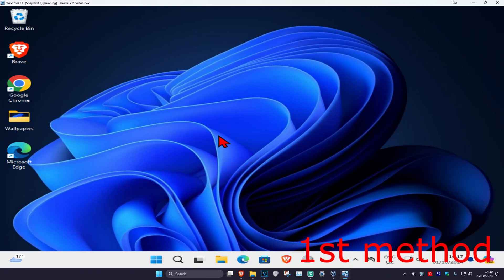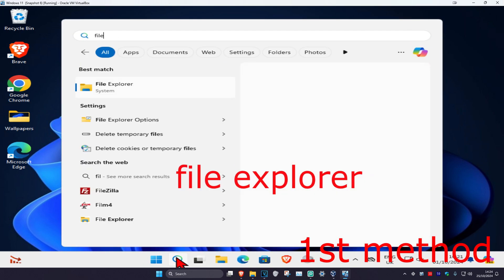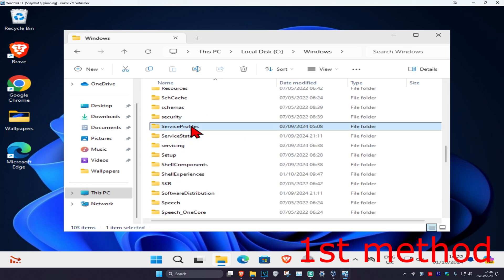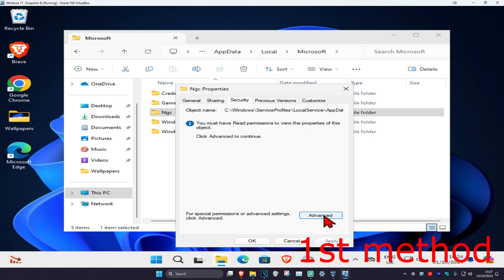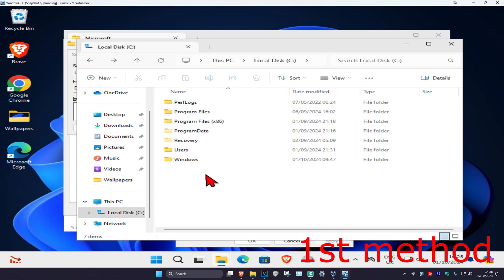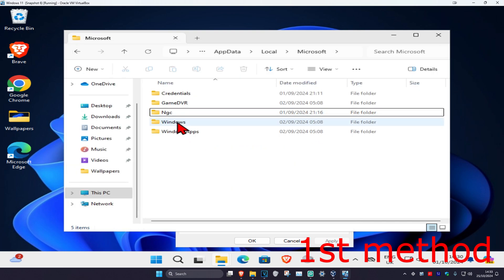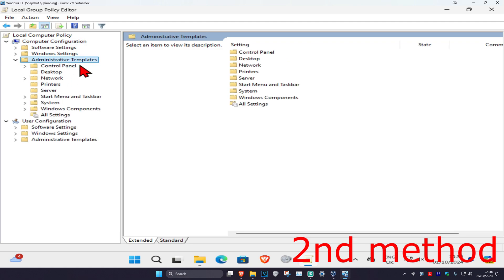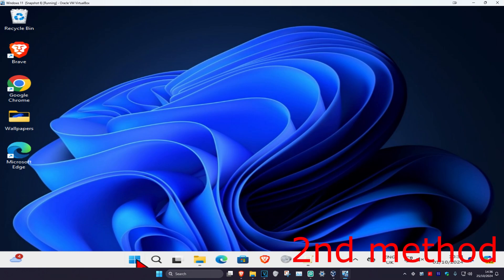How To Fix Something Went Wrong Error 0x80090016 on Windows 11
Windows 11/10 0x80090016 Something Went Wrong Error FIX [Tutorial]

The error message ‘Something went wrong’ along with the error code 0x80090016 appears when Windows is unable to set up a PIN for your device. This is usually due to the corruption of the Ngc folder which is located in the system volume. Many of us have been using a password to log into our system for ages, however, since you are able to sign in using your Microsoft account in Windows 11, using a PIN over a password can be a lot more secure and better.